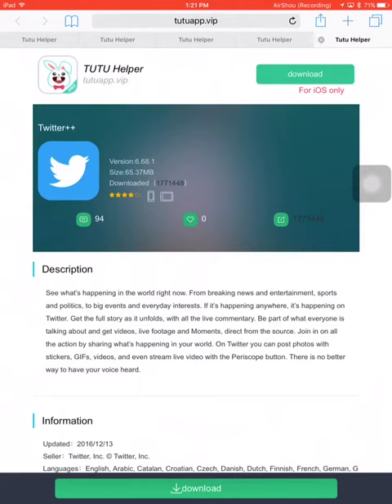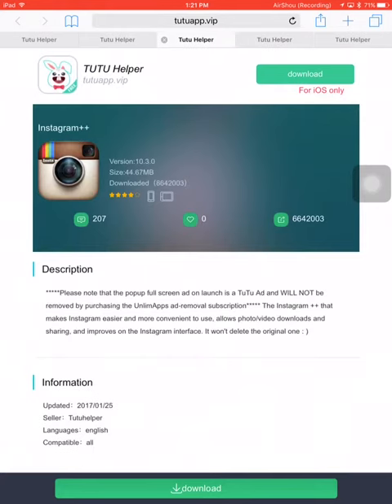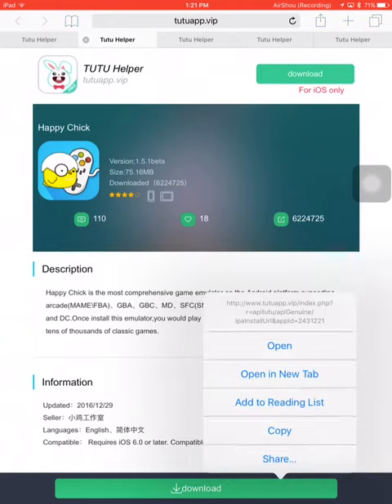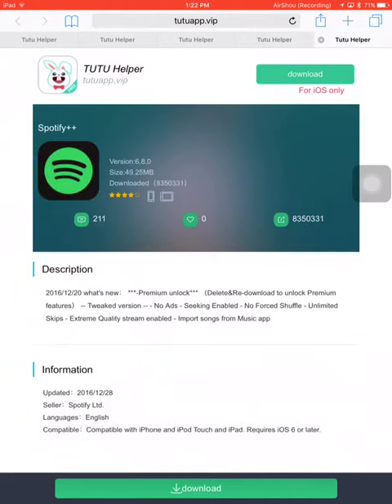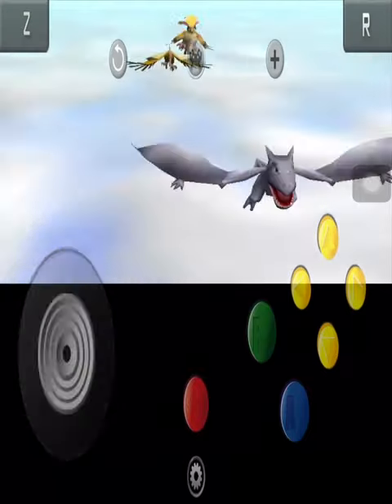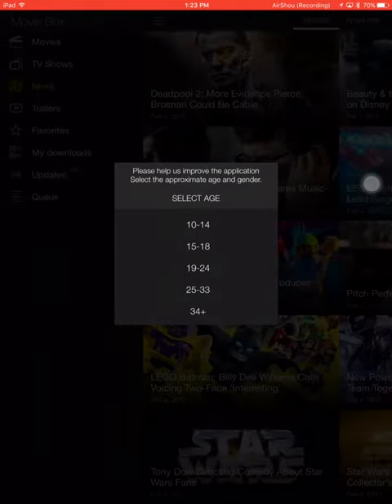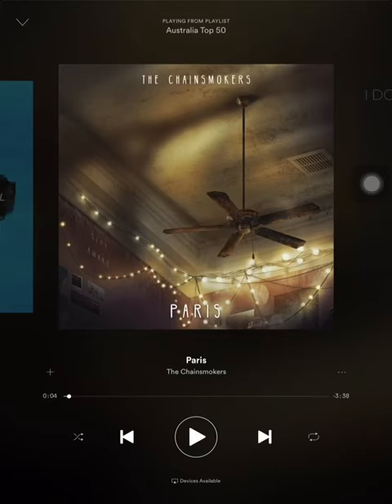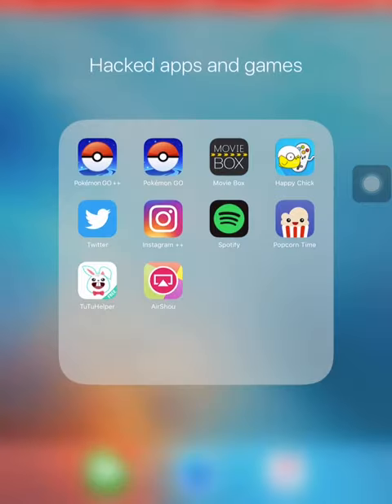HOW TO GET INSTAGRAM ++ TWITTER ++ MOVIEBOX ++ SPOTIFY ++ AND HAPPYCHICK